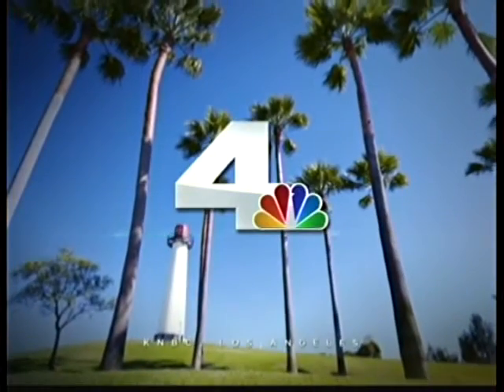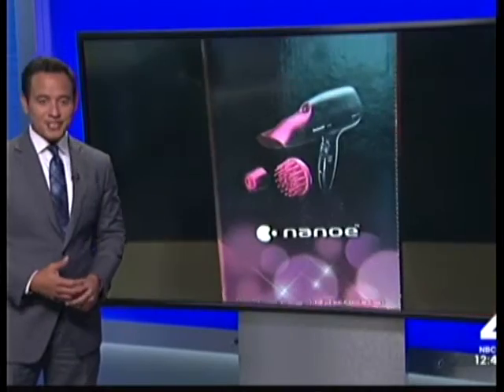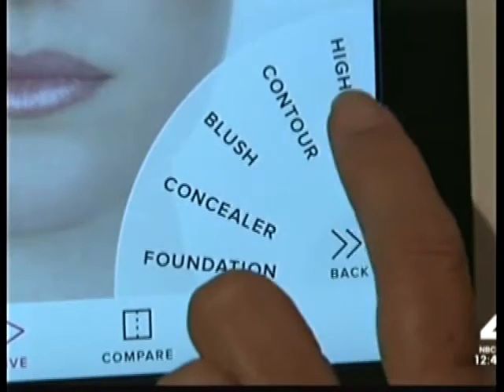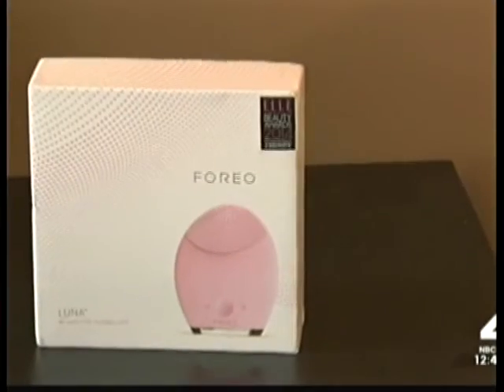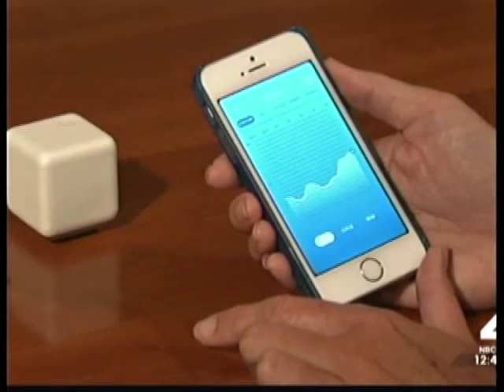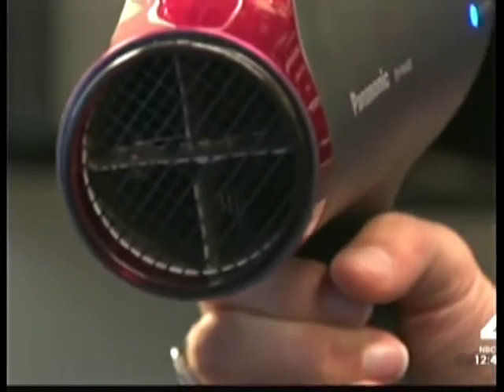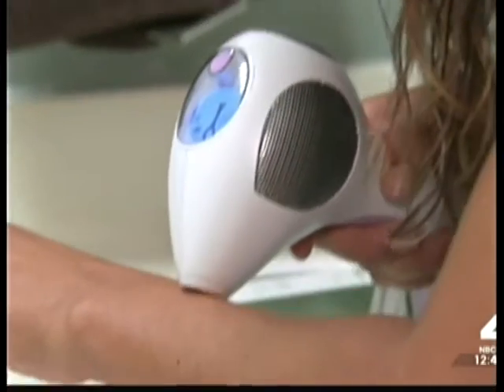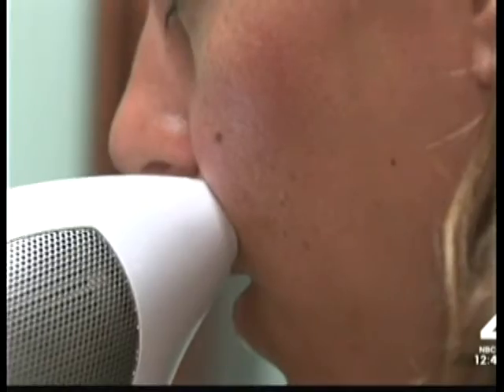OKU featured on KNBC AirCheck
OKU was featured on KNBC's AirCheck, as part of a show discussing modern gadgets that will transform not just our beauty and skincare routines, but the way we use out bathrooms as well!
"Beauty has gone high tech and OKU is like Fitbit for your face!"

Meet OKU, the smart way to take care of your skin, keep aging at bay and achieve a youthful, healthy glow!
OKU is the world's first iPhone connected anti-aging device and app, designed specifically to help you get your skin into its best shape.
Connect OKU to your iPhone, download the app, answer a few simple questions about yourself to get started, scan your skin (as often as you like) and get real-time, personalized skincare advice to help your skin achieve its optimal youthful potential.

OKU looks beneath the surface of your skin and sees what you can't see with the naked eye. It takes a scan of your skin, analyzes it in detail, and combined with personal information on your diet, lifestyle and skincare usage, gives you your Skinscore™. Your Skinscore™ tells you how well your skin is faring and identifies areas for improvement. It then helps you set a daily goal to achieve better skin. OKU gives you the right lifestyle, diet and skincare productcrecommendations and advice on the right routine for your skin's wellness. Much like a personal trainer, it helps you get your skin in the best shape it can be.

We bet you think you know your skin best. So, how come it gets itchy sometimes? Or dry or red? Or why you get that occasional annoying zit or pesky signs of aging? Many different factors are responsible for how healthy your skin is - the basic building blocks of skin: oil, moisture, collagen, and of course your lifestyle, diet and skincare habits. Before OKU, there was no way of truly knowing what your skin's core issues are, and simply no means to measure and track all these factors.
Don't worry. OKU has got you covered now. It's the anti-aging device and app every woman must use for her skincare needs.
Anyone can use OKU, be it a college student, a multi-tasking mom or a busy professional. But we suggest that you start using OKU from your mid-twenties onwards to preempt aging proactively. OKU is the answer to this pursuit and a brand new way to understand and monitor your skin. For the first time, OKU gives you the power to understand aging.

OKU is good for skincare experts and professionals too: When people use OKU it's a win-win for everyone in the skincare ecosystem. Consumers can monitor their skin every day and track their skin's progress over time. As a skincare expert, ask consumers to share their OKU reports and history with you. The insight you gain from their skin data will help you offer better consultations and advice.

OKU - Your Personal Skin Coach!